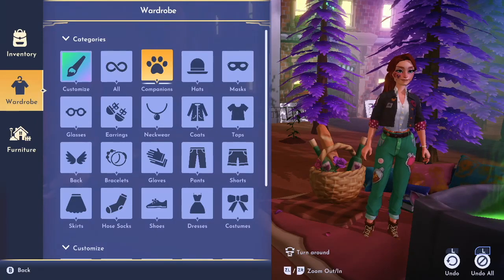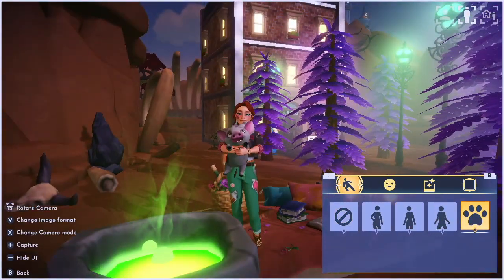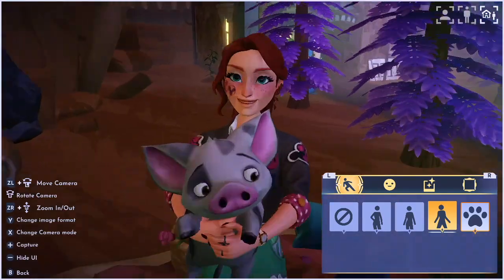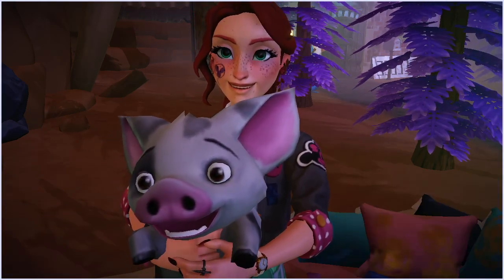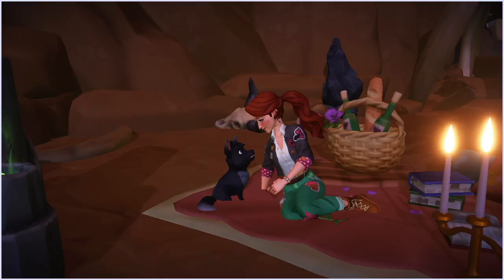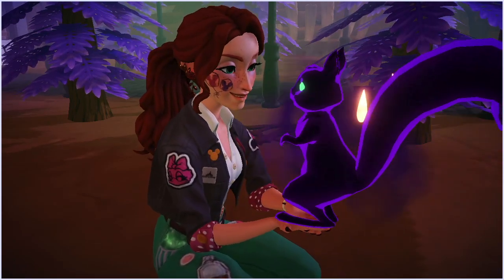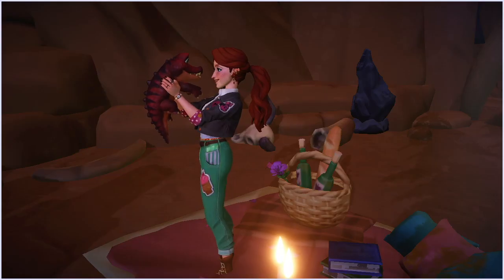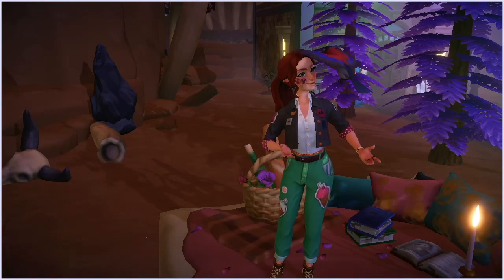How to take AWESOME photos with your companion animals in disneydreamlightvalley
I go over how to take pictures up close holding your animals! And I show you each animals pose!